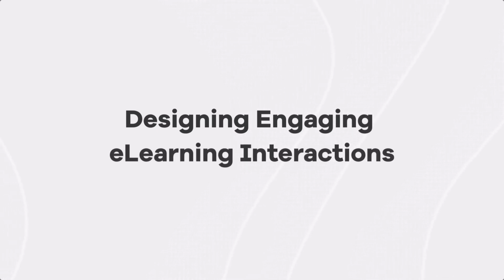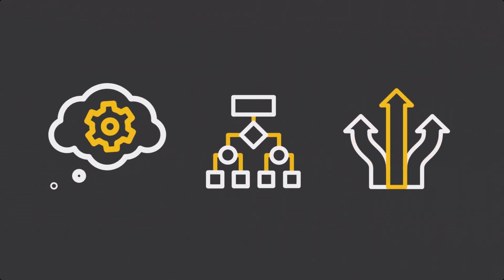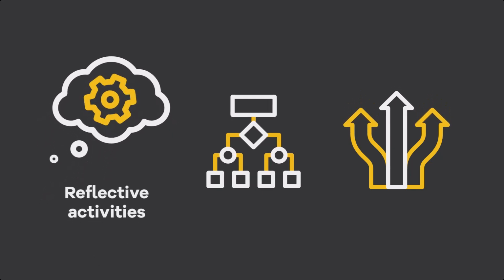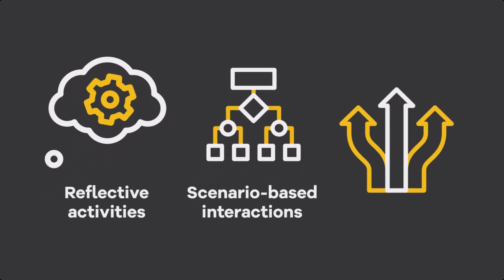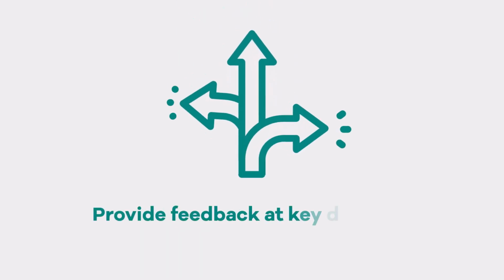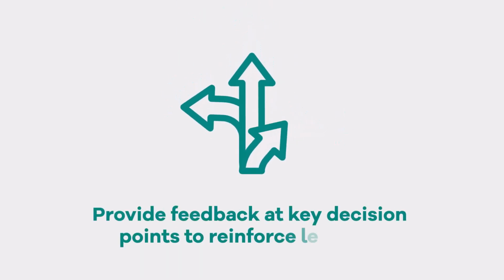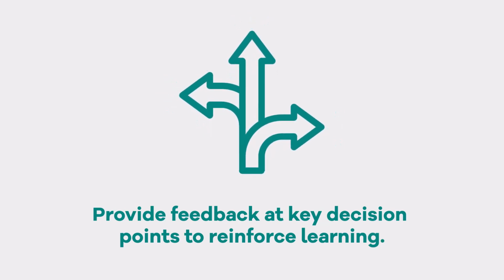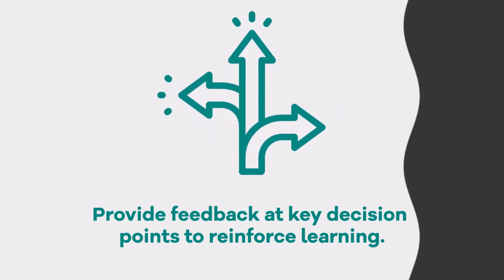Designing Engaging eLearning Interactions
Welcome back to the LXD Essential Skills Microlearning Series!
You’ve written clear, compelling content. Now it’s time to turn that content into an experience.

In this video, we show you how to design engaging eLearning interactions that move learners from passive consumption to active participation.

In this video, you’ll learn how to:
✔ Use drag-and-drops, scenarios, and branching to boost engagement
✔ Match interaction types to learning objectives
✔ Balance challenge and clarity to keep learners moving
✔ Design interactions that support—not distract from—learning

When learners engage with content, they remember it. These strategies will help you create learning that’s active, relevant, and memorable.

Watch now to make your eLearning more interactive—and more impactful.

Check us out on LinkedIn and X!